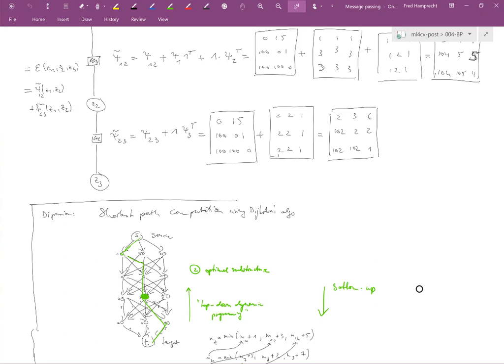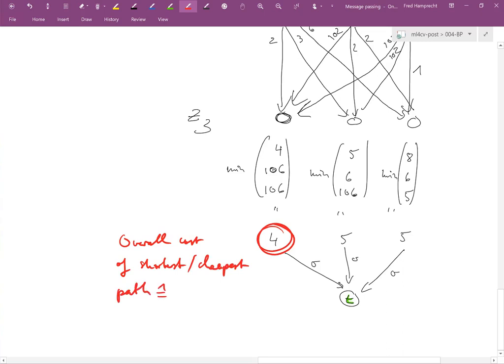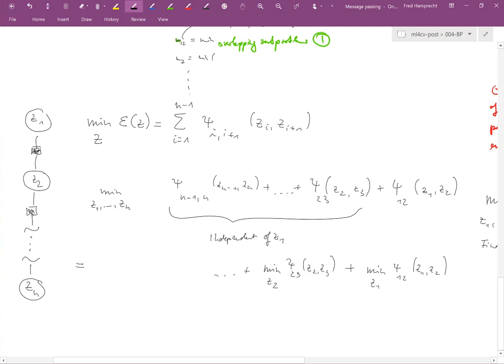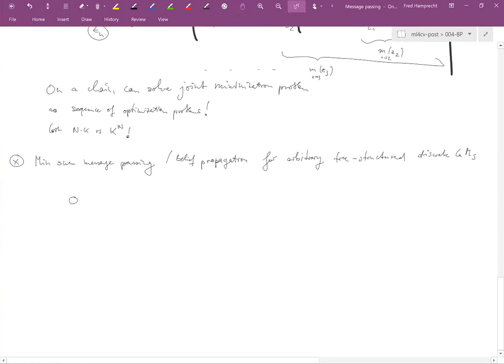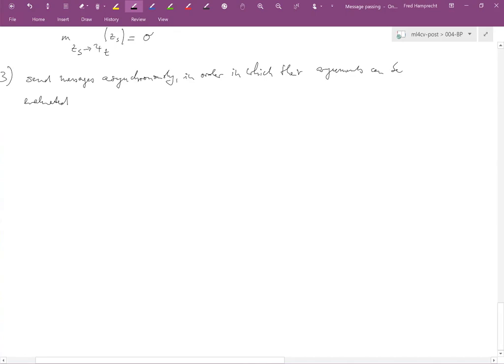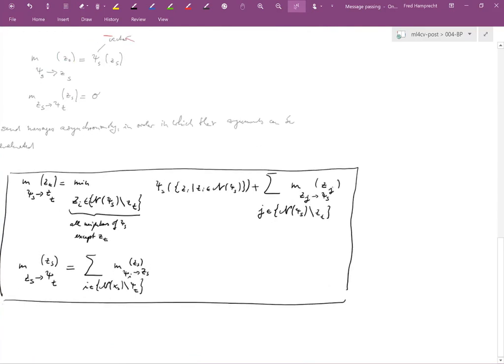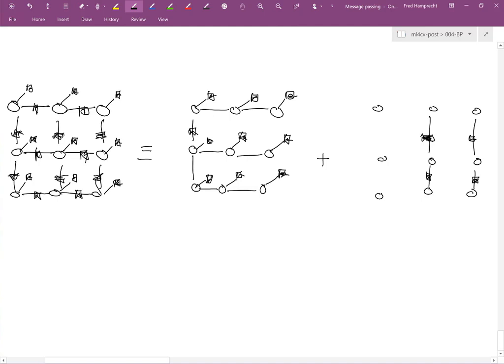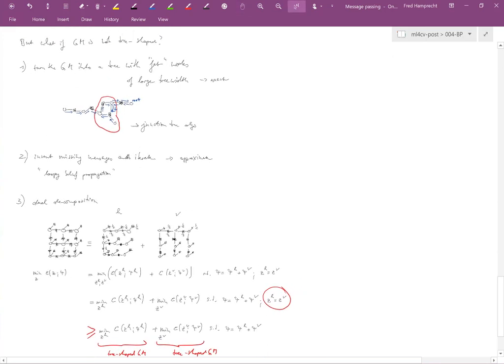Lecture 2.7 Belief Propagation | Undirected Probabilistic Graphical Models | MLCV 2017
Contents of this recording:
Message Passing for Chain-shaped MRF 15:21
Min sum message passing for Tree-shaped MRF 26:30
Approximations for General MRFs:
 Lauritzen/Spiegelhalter 46:40
 Loopy BP 50:06
 Dual Decomposition 52:35
 Tree Reweighted Message Passing 1:01:20